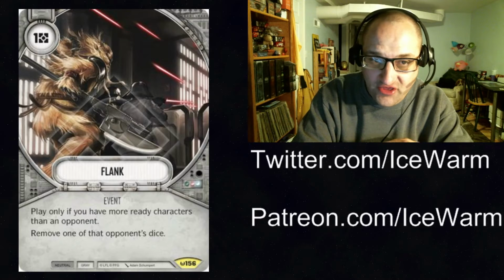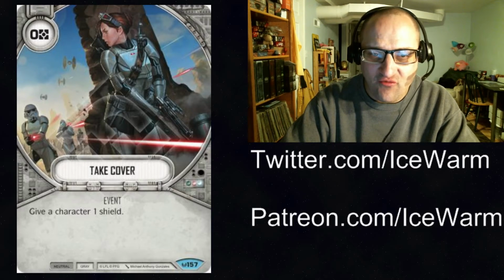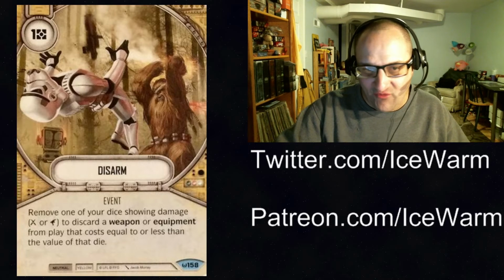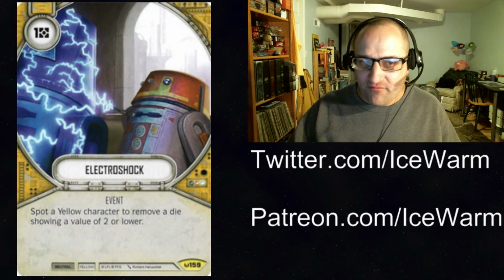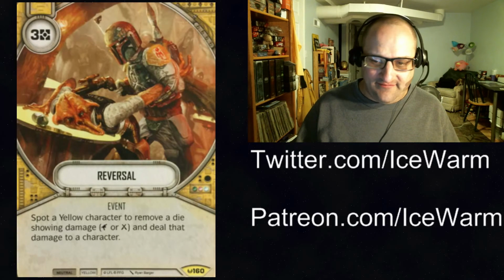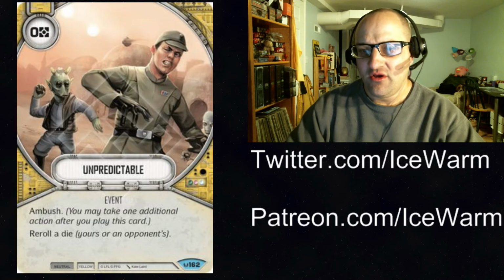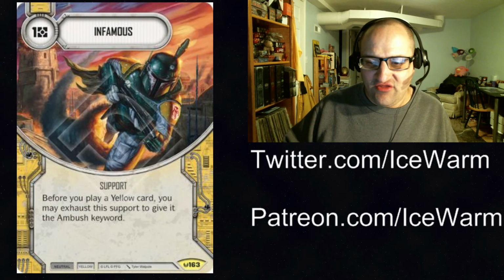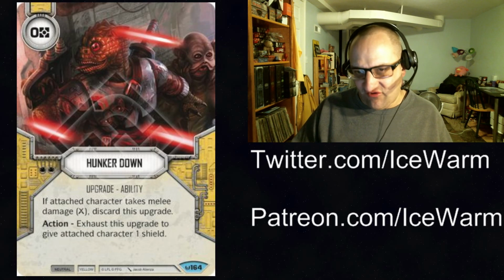Star Wars Destiny - More Breakdowns, Electroshock, Infamous, And More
I look at Flank, Take Cover, Disarm, Electroshock, Reversal, Scramble, Unpredictable, Infamous, and Hunker Down. This completes the cards from Star Wars Destiny. We will be starting to go over the location cards in a future video.